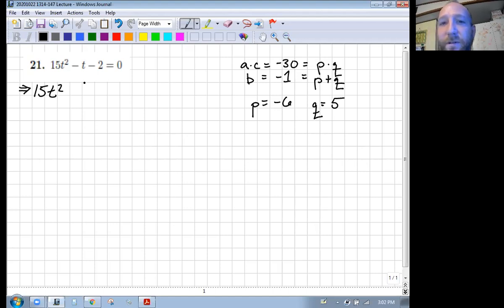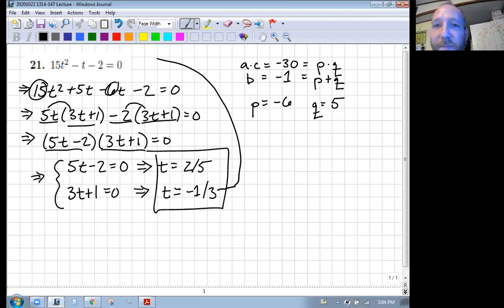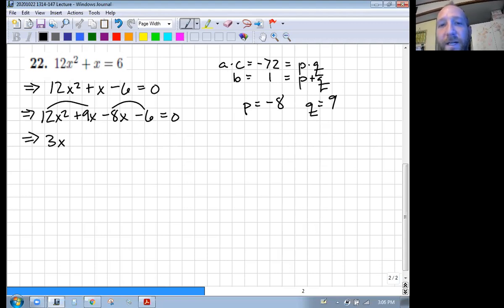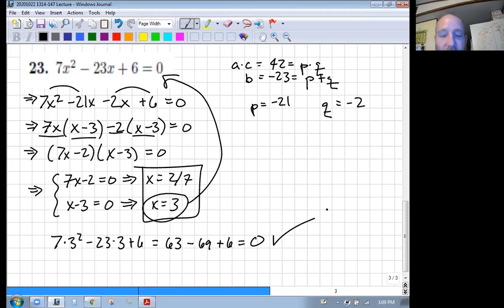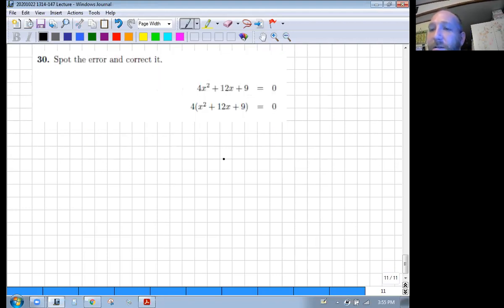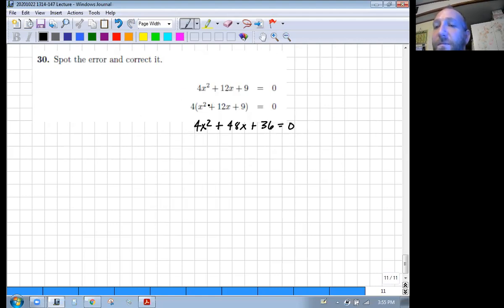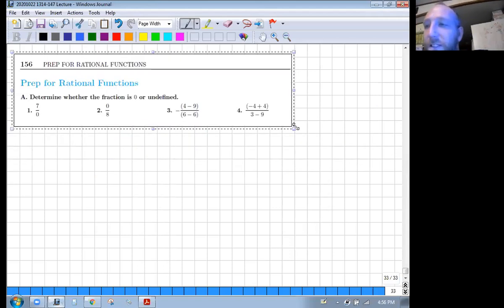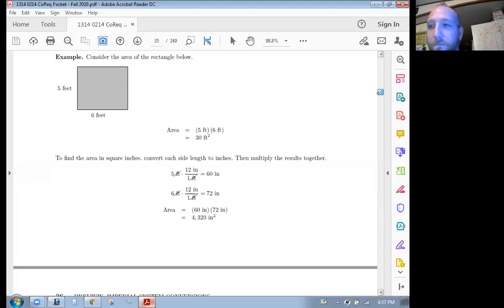1314 147 Class 18